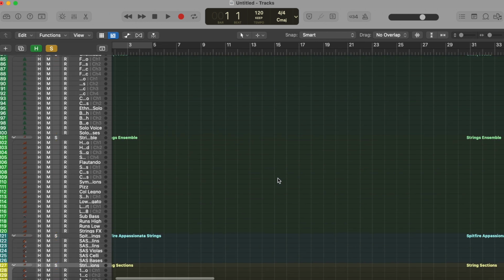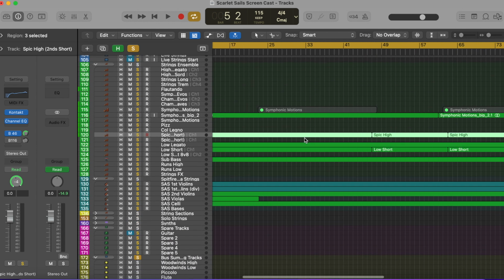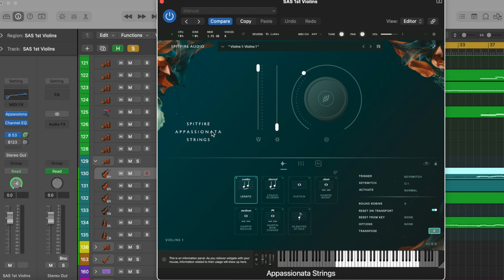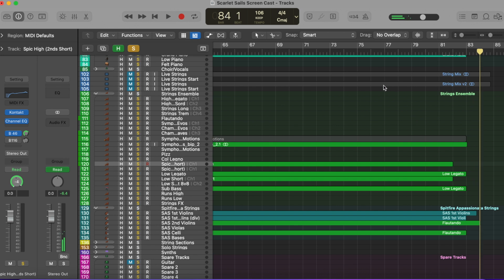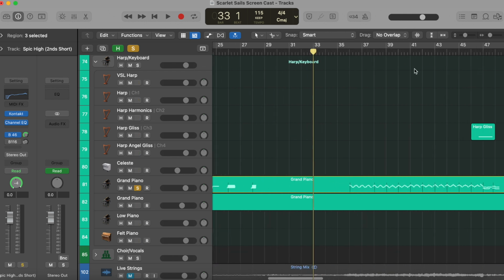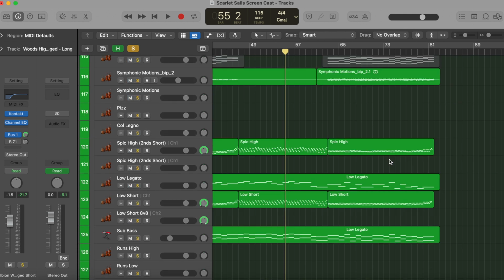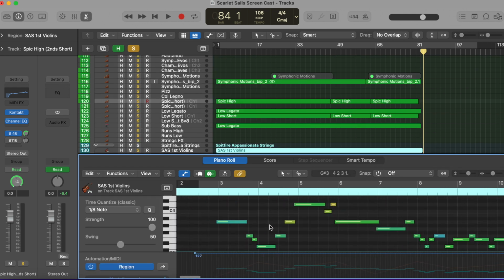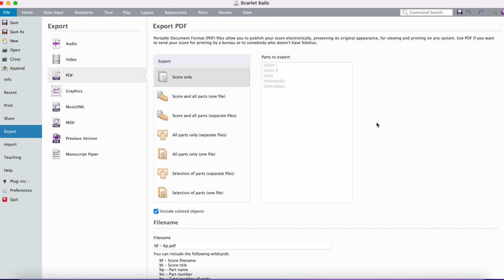From the DAW to the Studio - Scarlet Sails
A brief breakdown of my work flow for composing and recording my cinematic orchestral track "Scarlet Sails."

If you wish to use any music from my channel or wish to hire my services for your project, then please get in contact either via my website or email me at